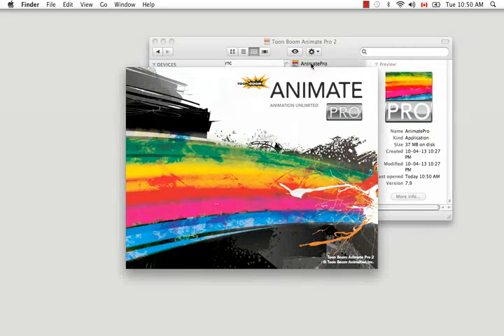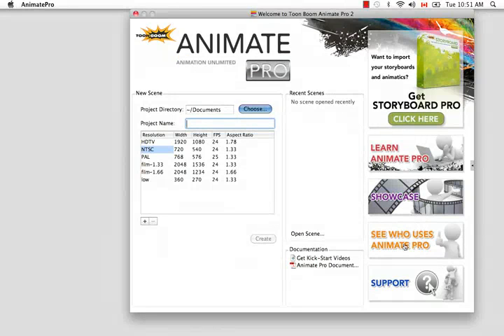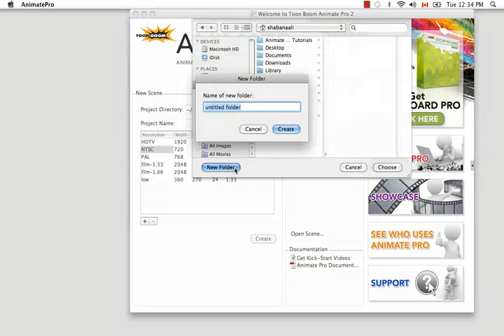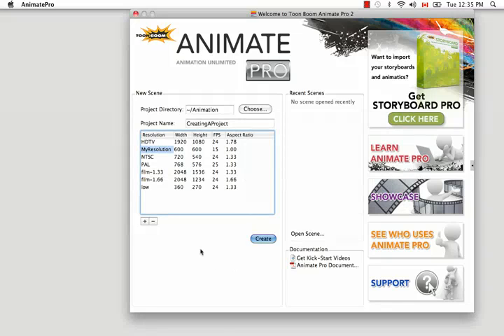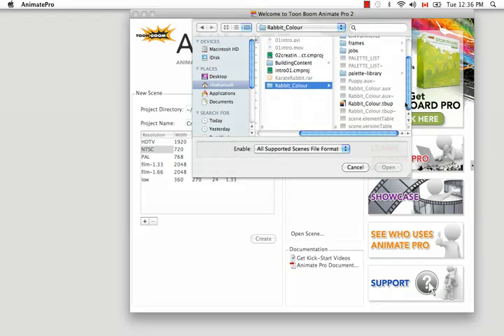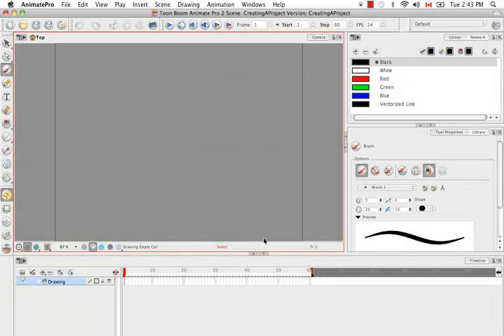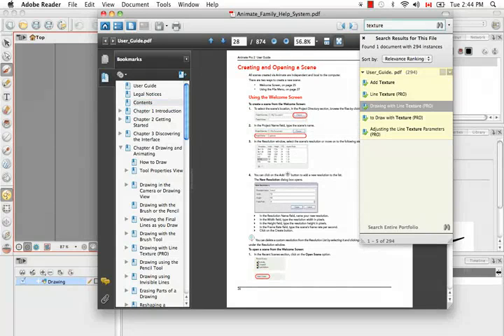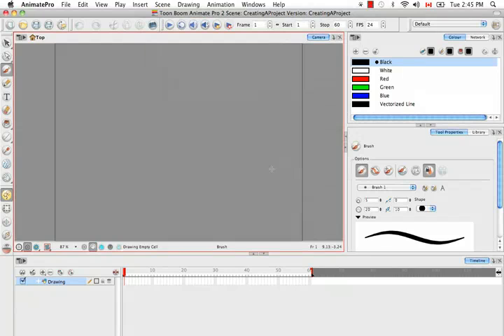02_CreatingAProject_High_H264_500_720x480.mp4